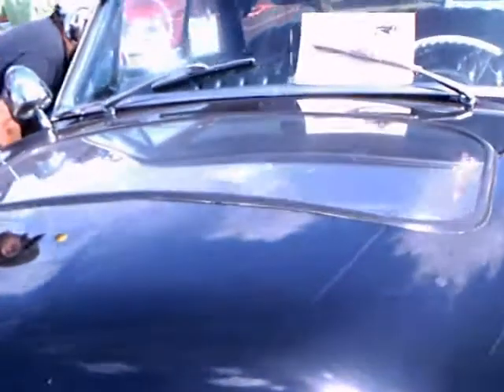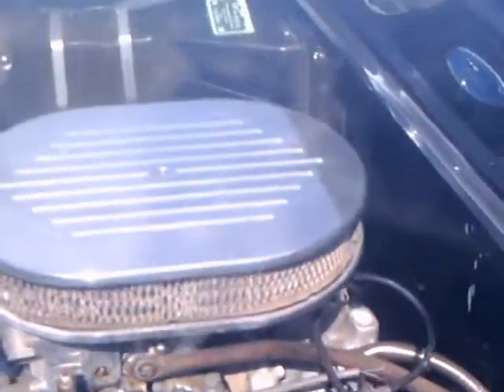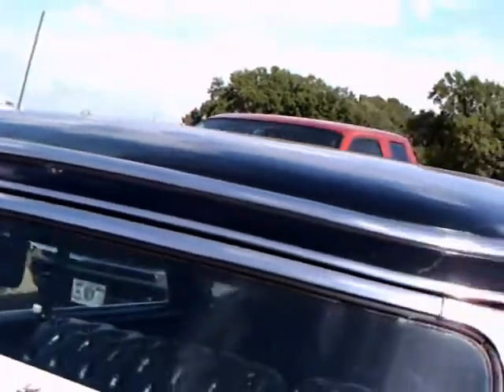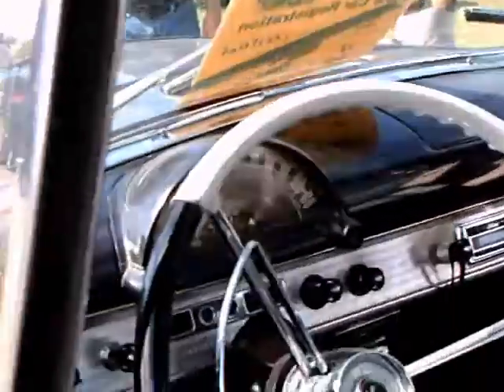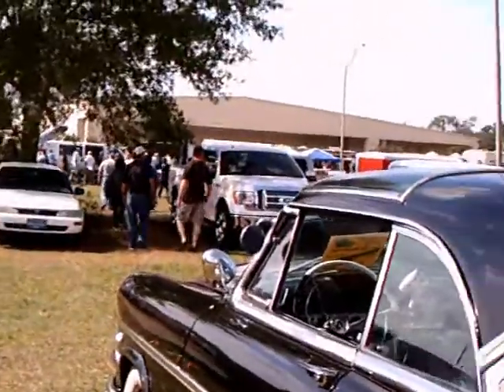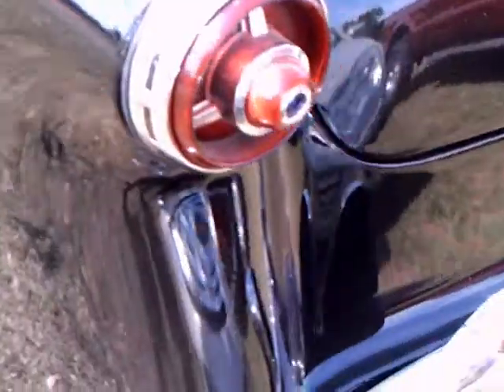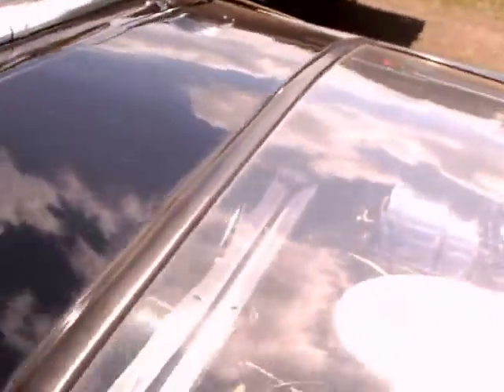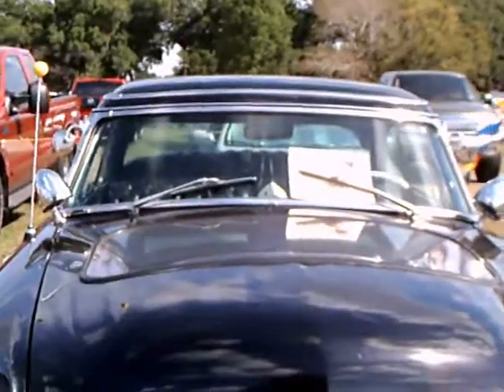1954 Ford Crestline Skyliner Hardtop Dealer Demo Blk SumtFG040713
Normally I don't video highly modified cars..and this has been modified...the engine isn't original, nor the upholstery (now tufted), nor the steering wheel. But I wanted you to see that hood with the observation port! It was the first year for the Y Block OHV 8 for Ford, replacing the venerable flathead. So dealers were issued a car like this. so curious customers could observe the new V8 with the hood closed. Olds had done the same thing with their 1949 Rocket V8! Note the clear plexiglass section of the roof..an option that would be offered in 1955 too.